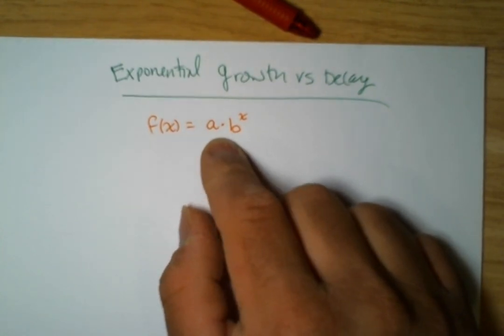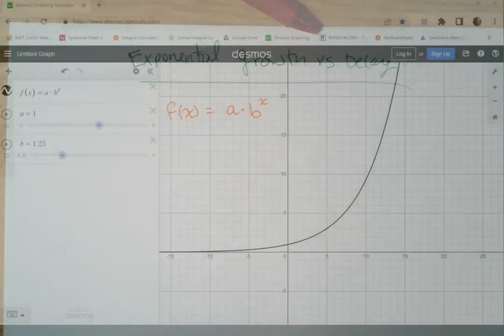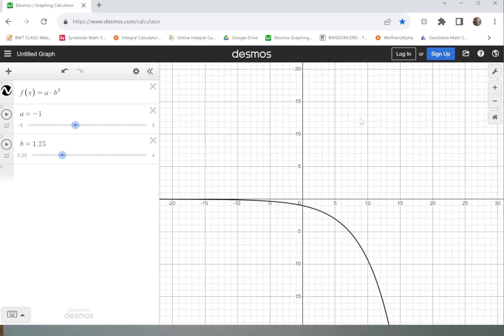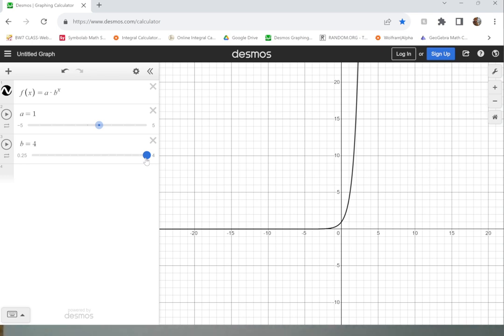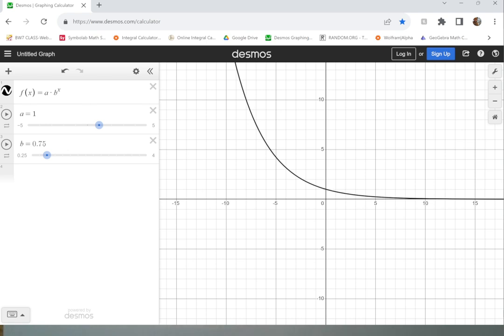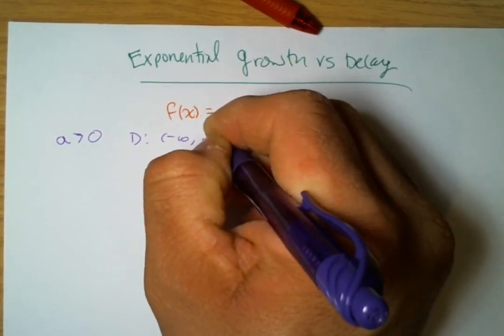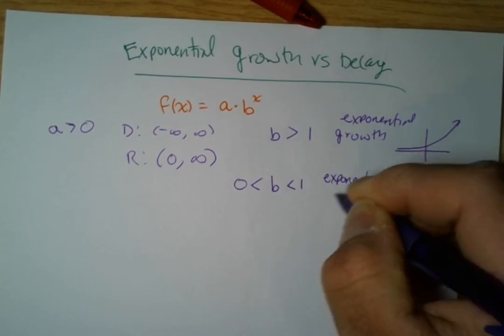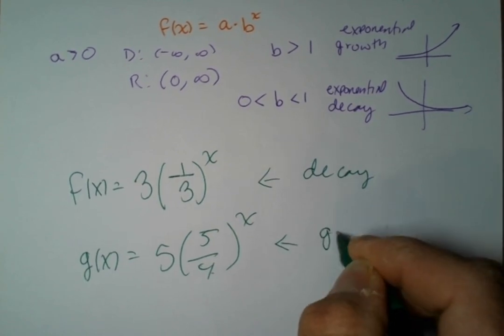MTH 20 Determining Exponential Growth or Decay